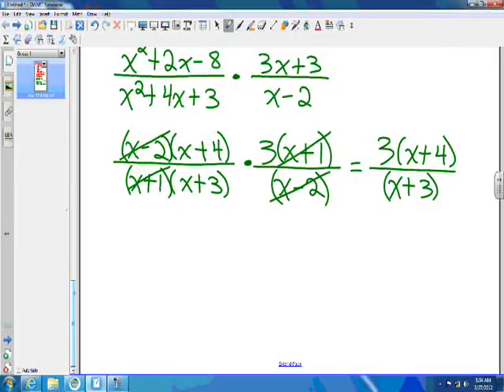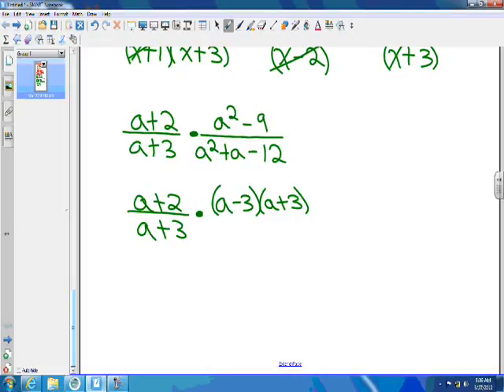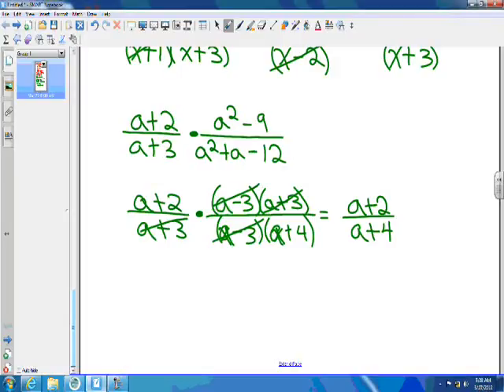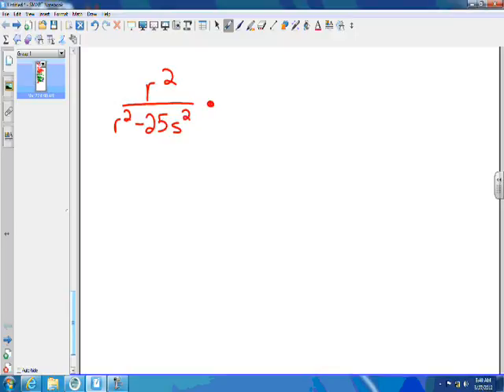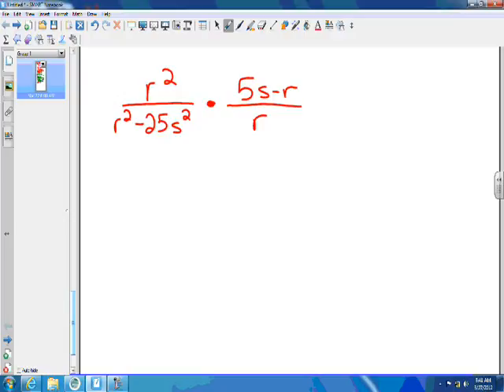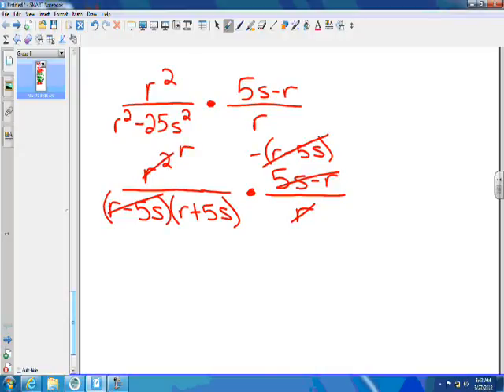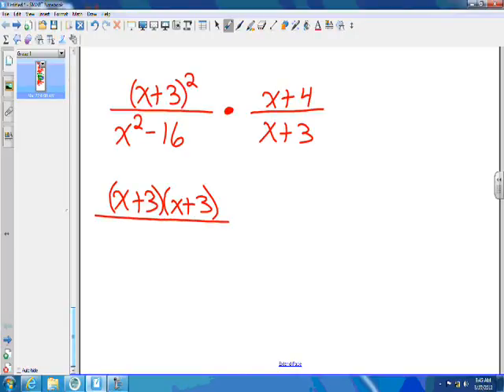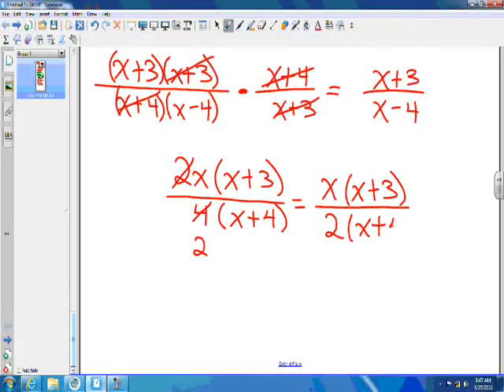Section 8 1 Notes 2